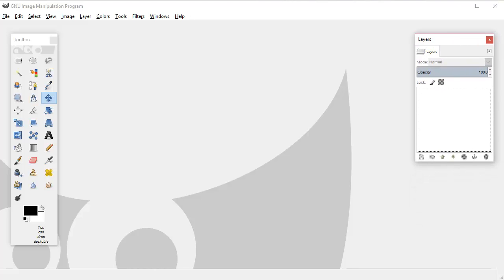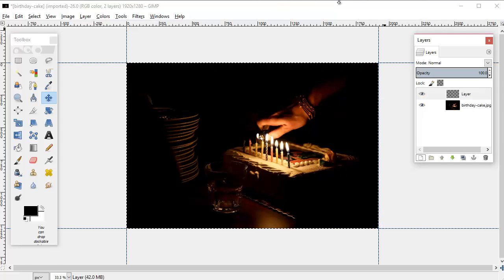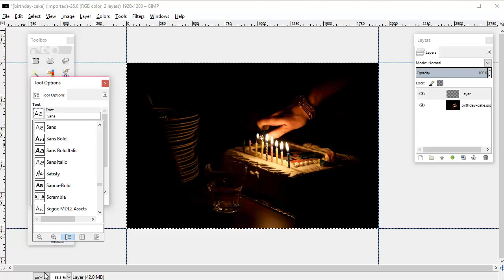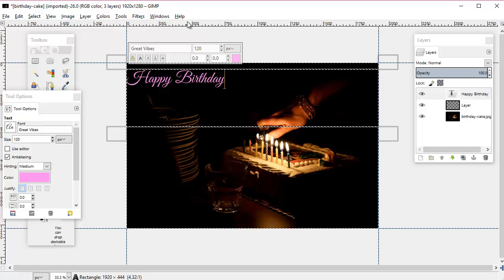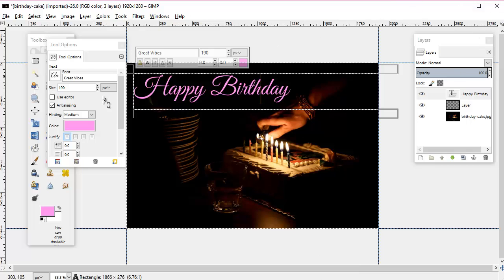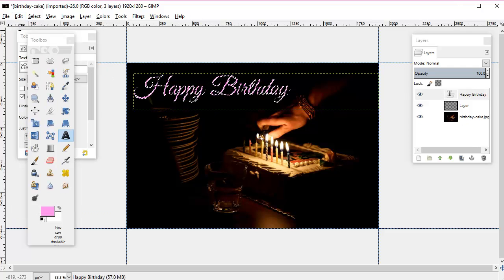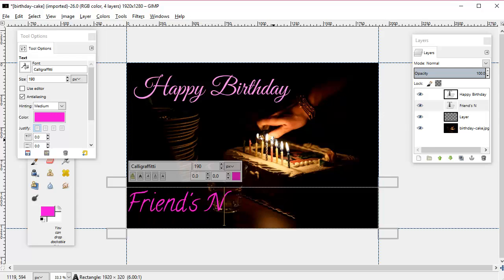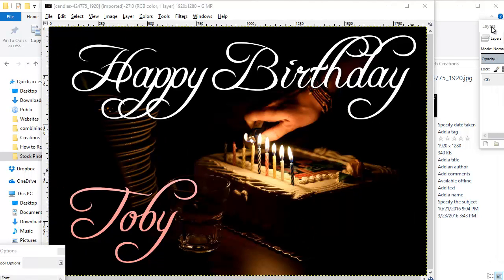Text Tool in GIMP